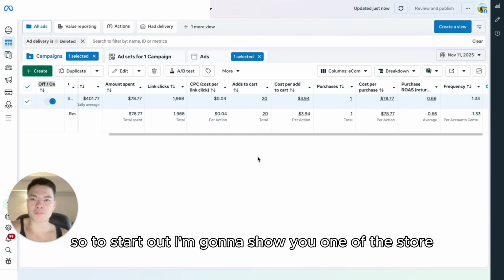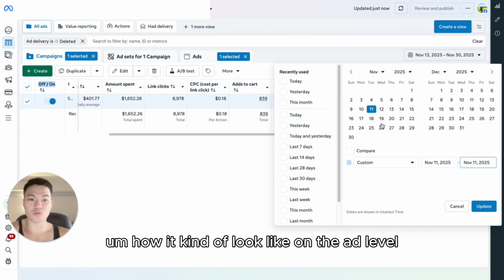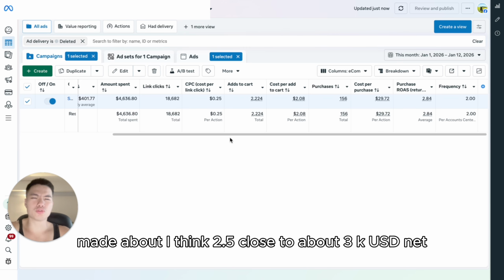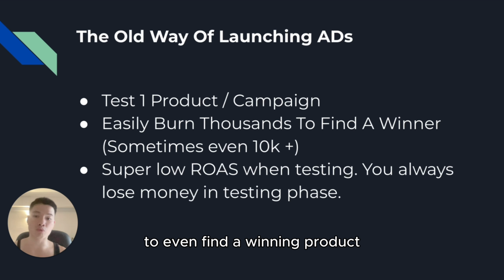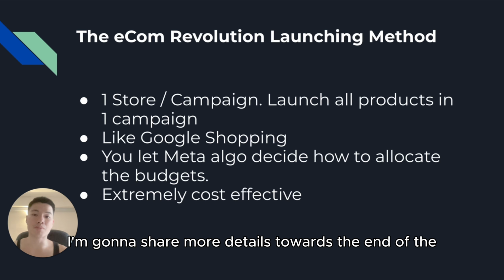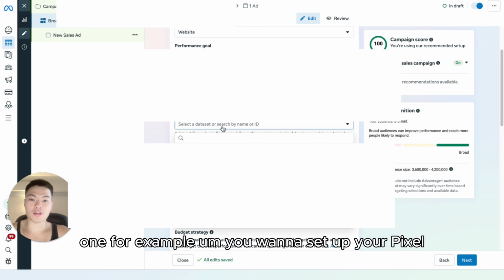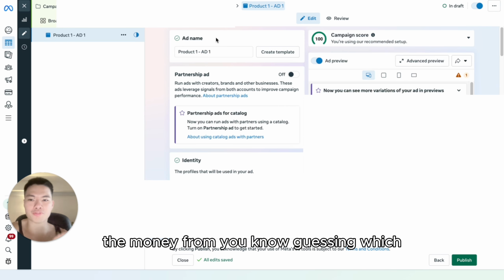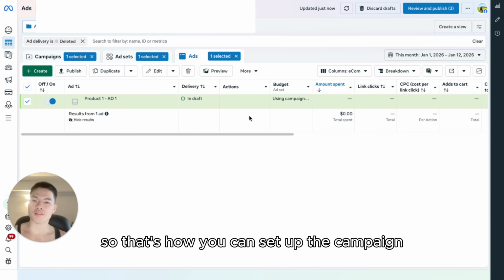How I Scale To $100k/Month With Dropshipping & Facebook ADs (Case Study)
📌 Timestamps:
00:00 – Introduction + Join FREE Discord
00:57 – Live store ad results with this strategy
06:01 – Benefits of the eCom Revolution Meta Ads setup
10:29 – Creating the campaign live + how it works